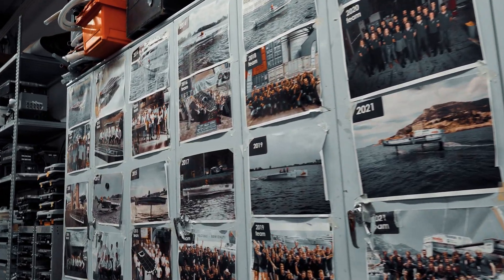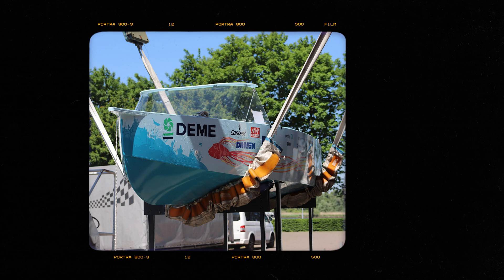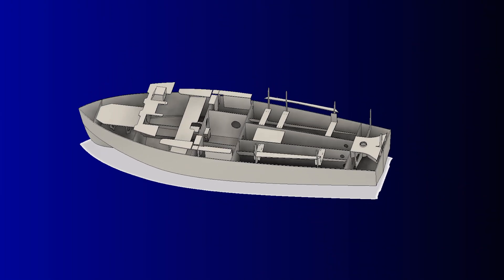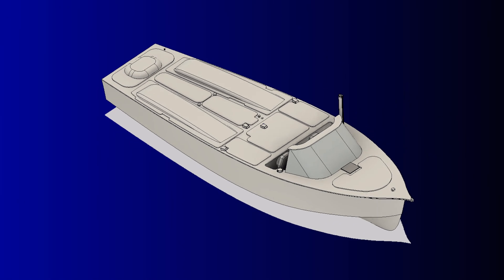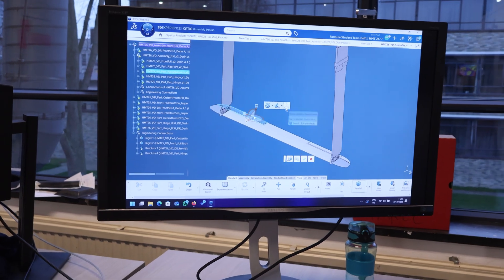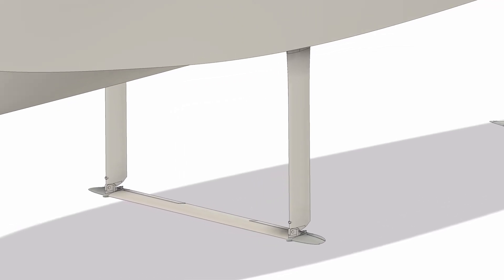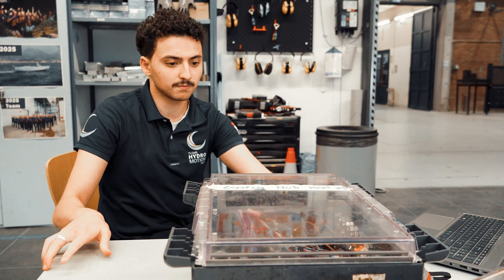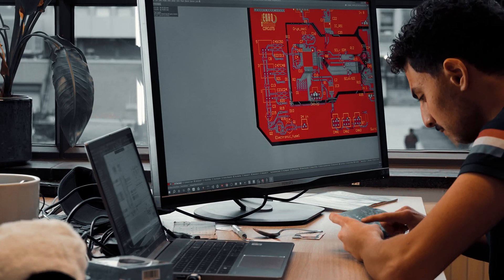Building a liquid hydrogen powered boat: THE DESIGN | TU Delft Hydro Motion Team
This is it. Our design of 2026. This year we are making some big changes, focusing on liquid hydrogen storage and new foiling designs. In this video we go over these changes, as well as discussing how the design process went in general.

Interested to read more about our design choices? Click the link below to go to our website to read more!

If you want to explore further, check out our LinkedIn and Instagram pages too: